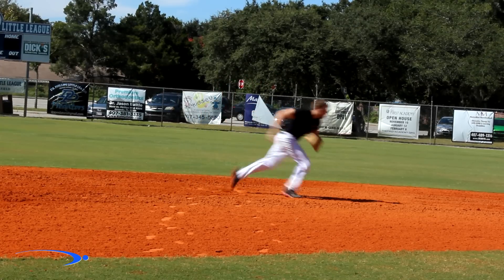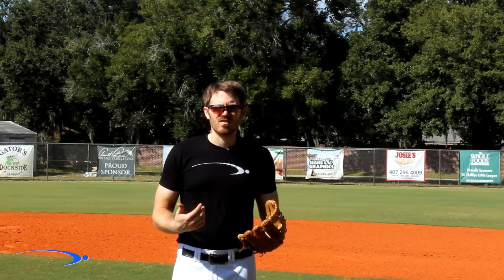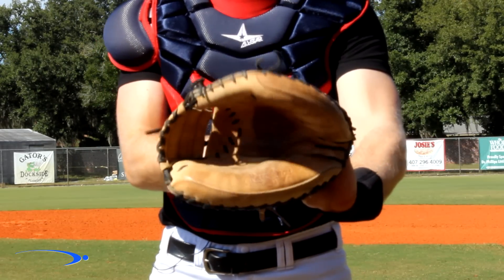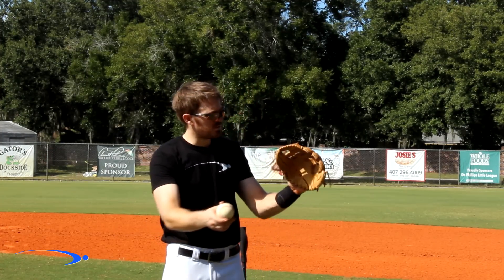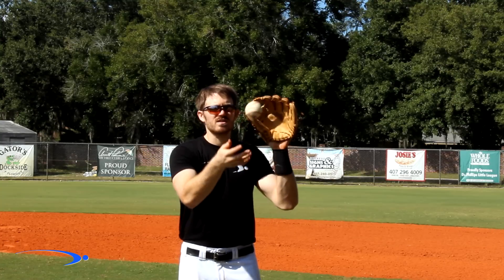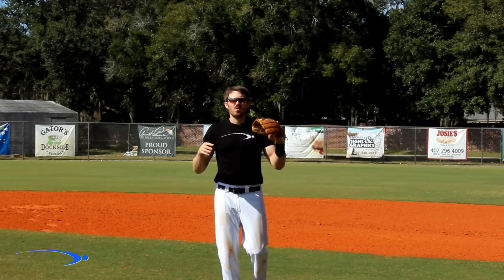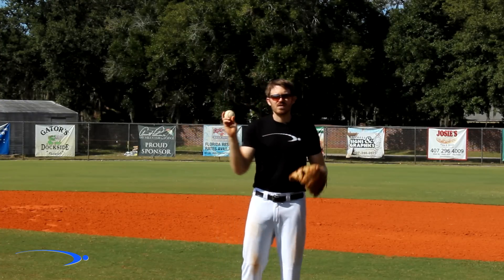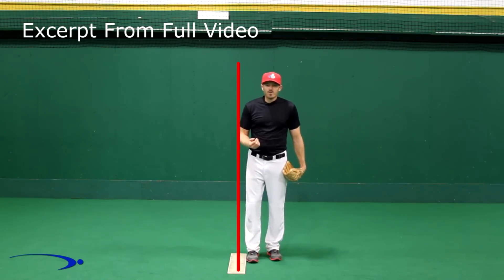Quick Transfer | Infield Drills | Infielders and Catchers (Pro Speed Baseball)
In this video we are going over the proper transfer mechanics for infielders and catchers. In baseball every millisecond counts especially when it comes to do or die plays like turning two or throwing a runner out at second base.

The proper mechanics for an infielder are to hold the glove hand and throwing hand about midsection height and face the palms towards the trajectory of the throw. For a catcher we also want the hands close together but we want are throwing hand tucked behind or glove about a baseball width behind the glove to avoid injury. A note for catchers on our throwing hand we want to tuck to thumb under the rest of our fingers to avoid foul balls being hit off the tip of the thumb.

Now the trick to the quickest transfer came from a tip from a big league player when I was coming up through travel ball. His name is Felix Millan of the Atlanta Braves and his tip was"DON"T CLOSE YOUR GLOVE" during the transfer of the throw. What we want to do is use the momentum of the ball to quickly stop the ball with our glove and bat it into our throwing hand therefore taking out the milliseconds it would take to squeeze and then grab the ball out of the glove.

The absolute best way to learn this is to practice it every single time you get a chance to practice your transfer. Meaning during warm-ups or practice and or every single time you catch a ball you can always work on your transfer. Repetition is the mother of all learning and if done this way before you know it you will have thousands and thousands of repetitions of transferring the ball and do your hand. Once you have thousands of repetitions on your belt transferring the baseball will be second nature to you in the game.

Michael Derr